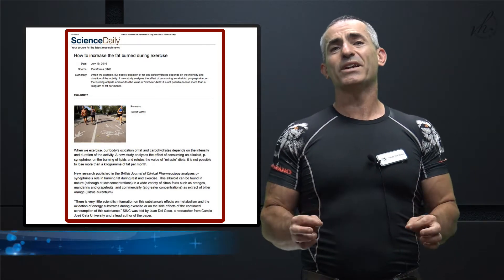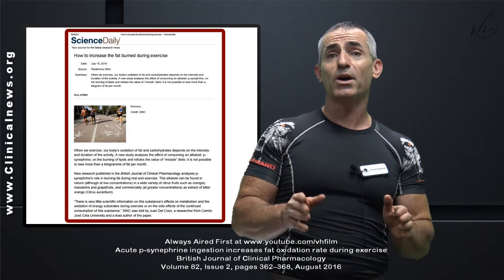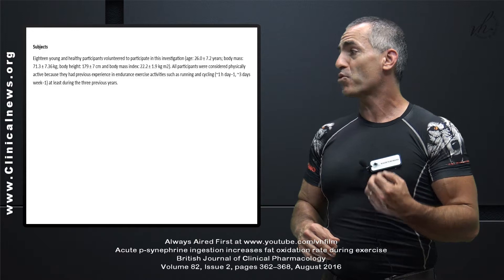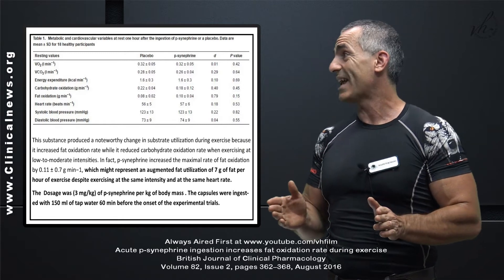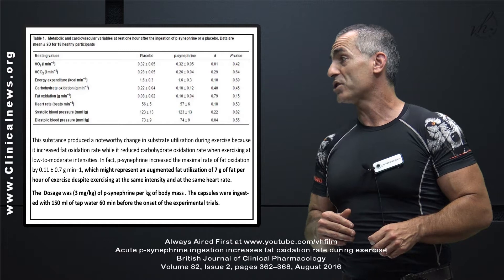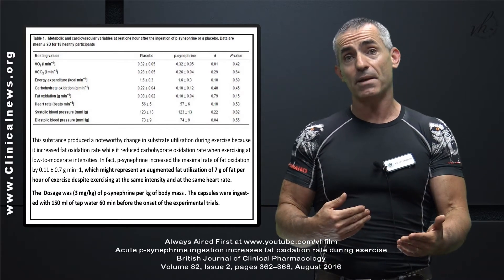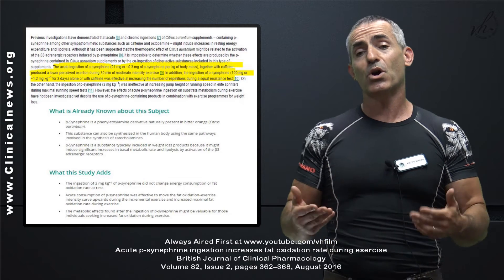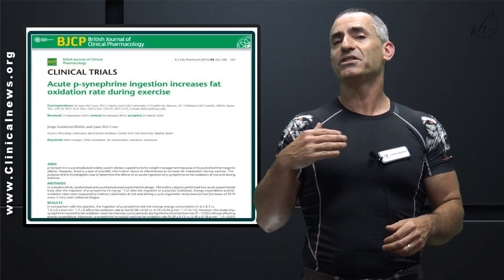💊 Synephrine dramatically shown to increase fat burning during exercise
We review the study " How to increase the fat burned during exercise " in regard to synephrine directly increasing the number of calories burnt directly from body fat.

Citation: Acute p-synephrine ingestion increases fat oxidation rate during exercise British Journal of Clinical Pharmacology Volume 82, Issue 2, pages 362–368, August 2016